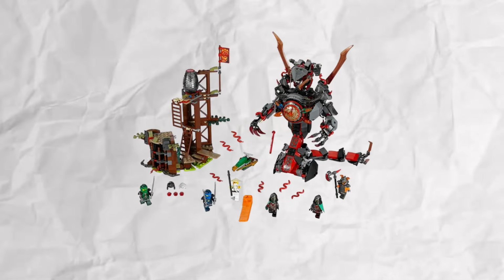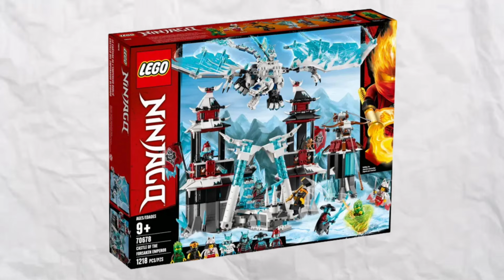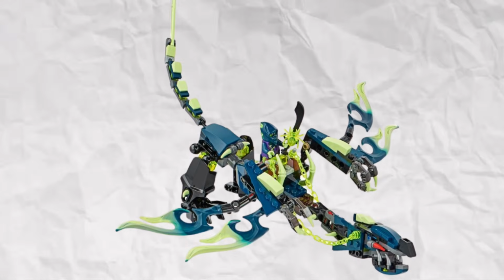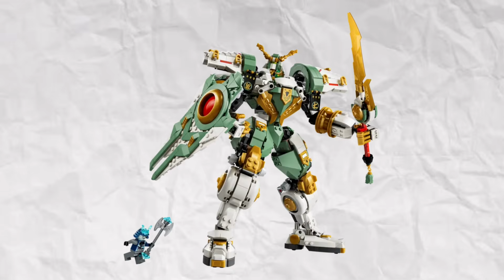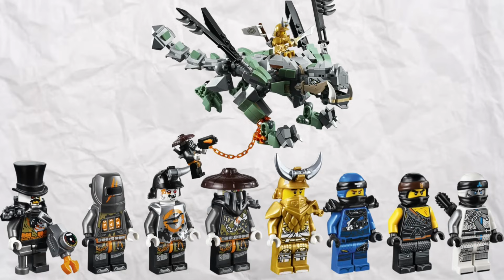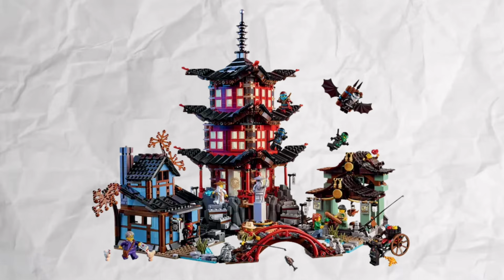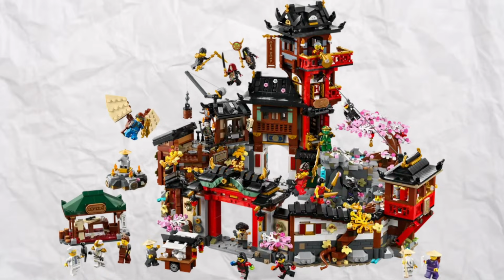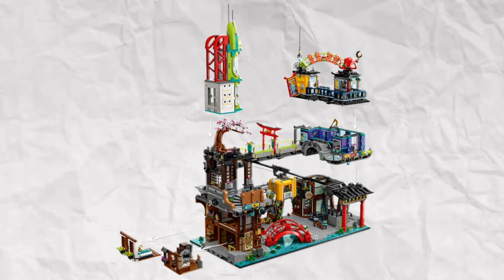The 25 Biggest LEGO Ninjago Sets Ever Made!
In this video i showcase the 25 biggest Lego ninjago sets ever made and give my opinions on them.
ebay store
full list of sets:
25) Zanes ultra combiner mech
24) Wolf mask shadow dojo
23) Dragon stone shrine
22) Castle of the forsaken emperor
21) Battle for ninjago city
20) Final flight of destiny’s bounty
19) Samurai x cave chaos
18) Four weapons blacksmith
17) Lloyds titan mech
16) The temple of celebrations
15) Ninja dojo temple
14) The guardian dragon
13) Dragon pit
12) Source dragon of motion
11) Destiny’s bounty- race against time
10) Destiny’s bounty- legacy
9) Temple of airjitzu
8) The temple bounty
7) Ninjago city workshops
6) Tournament temple city
5) Ninjago city docks
4) The old town
3) Ninjago city
2) Ninjago city gardens
1) Ninjago city markets